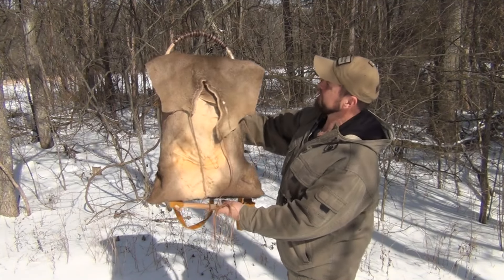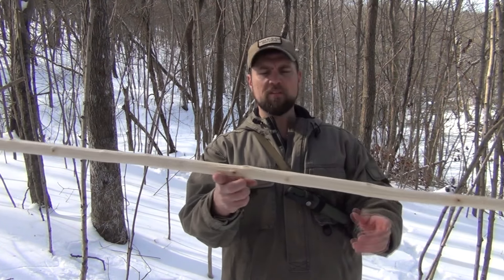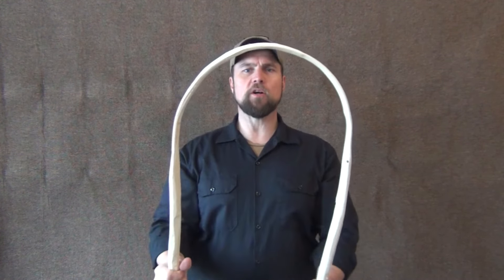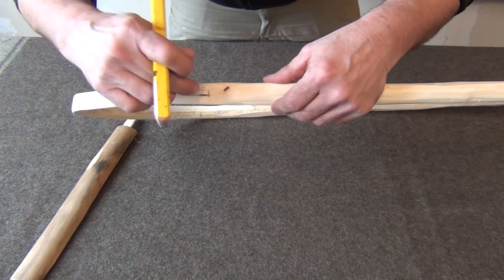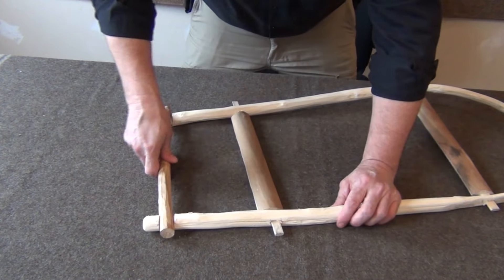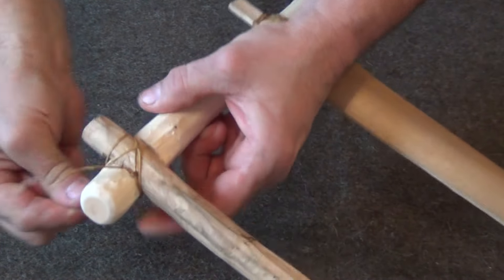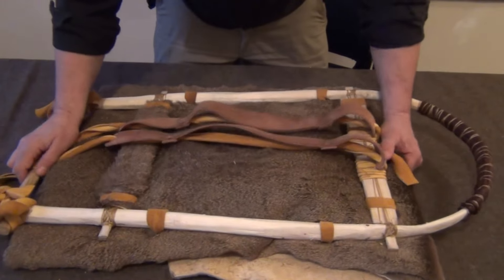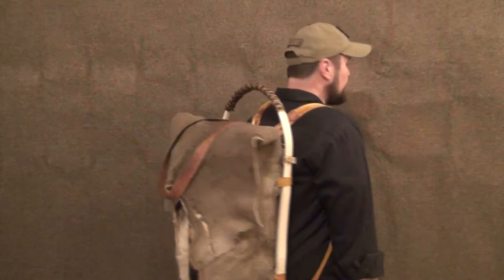DIY Primitive Bushcraft Backpack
Similar to what might have been seen in the 18th century, this is a step by step tutorial on how I built a primitive bushcraft backpack. I used a hair-on deer hide for the main bag and hand carved and hand stitched the entire project.